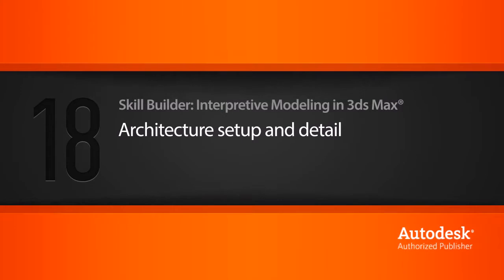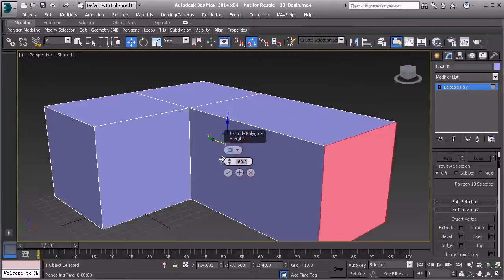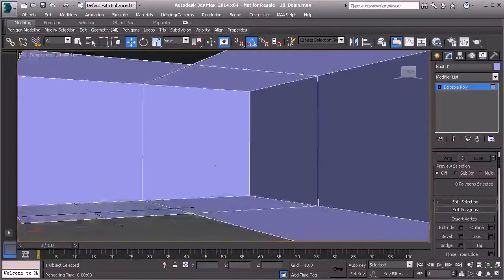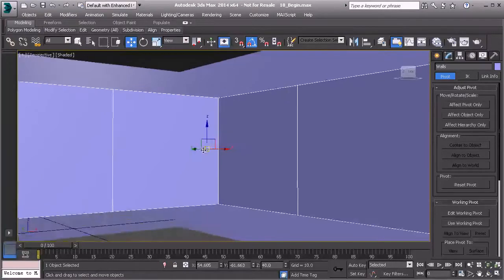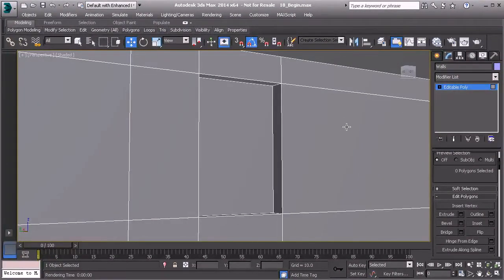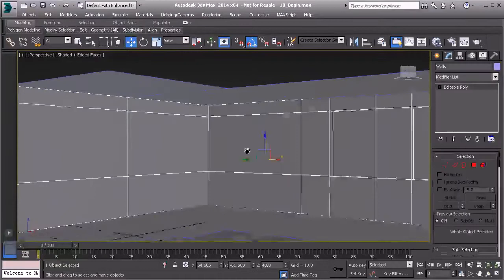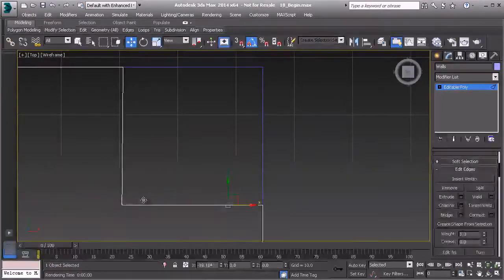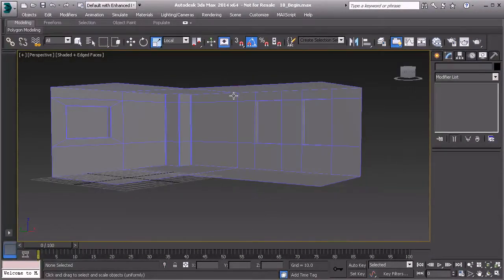18 Architecture setup and detail